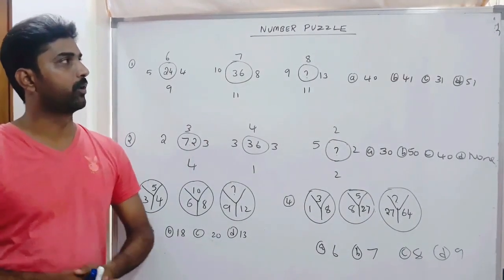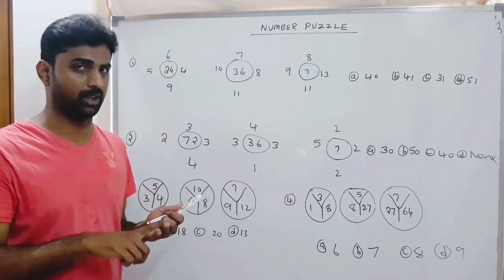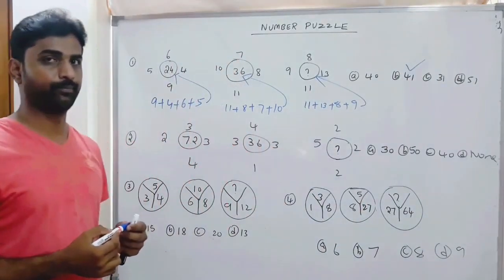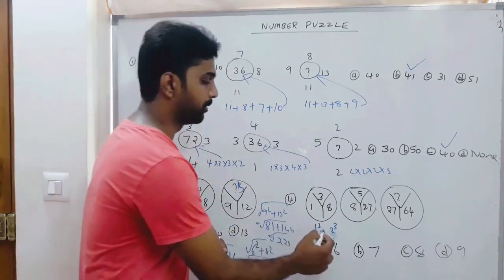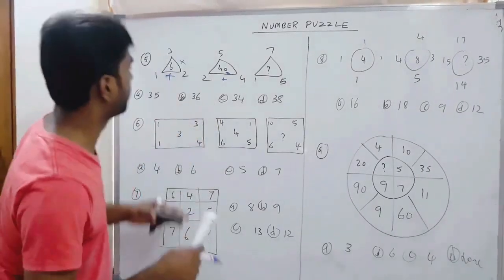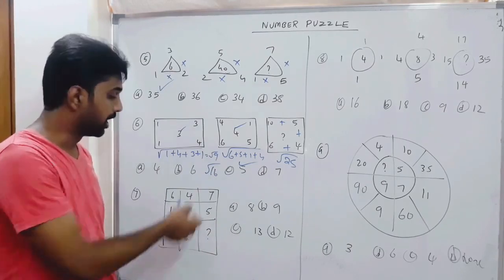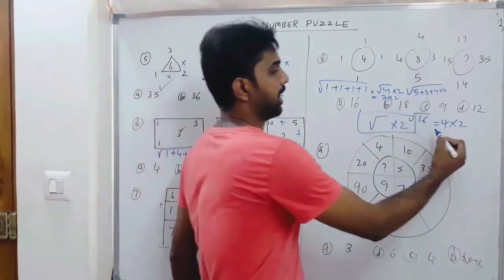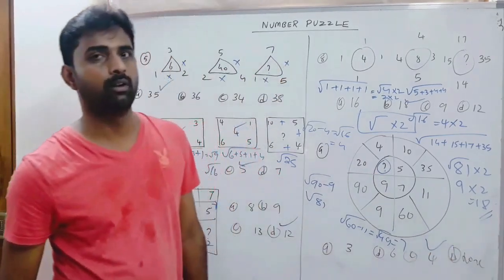NUMBER PUZZLE FOR PGCET MBA AND MCA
MOKSHIKA ACADEMY MOBILE APPLICATION LINK

MCA QUESTION PAPER LINK

PGCET

Mokshika Academy